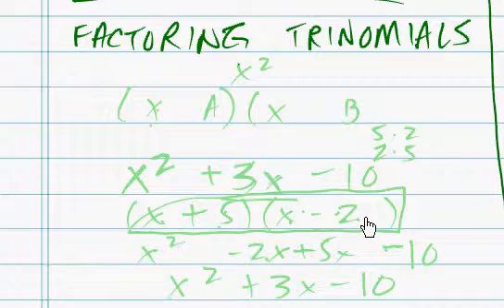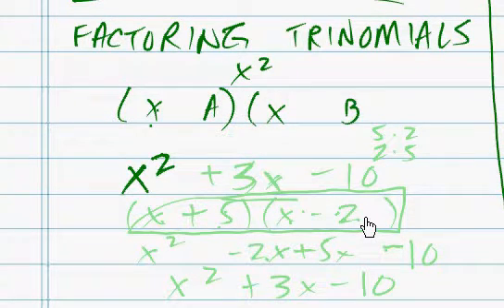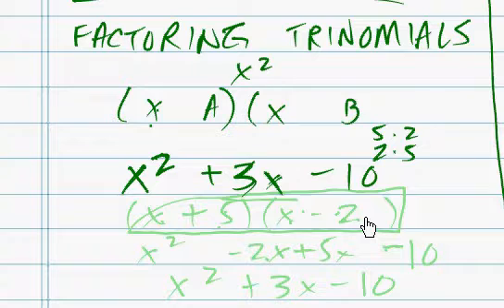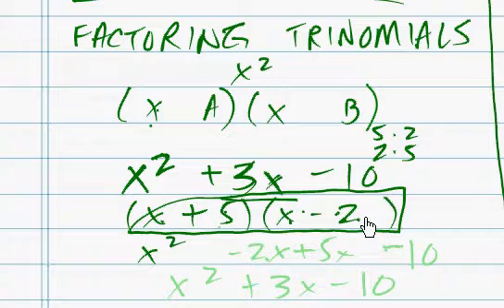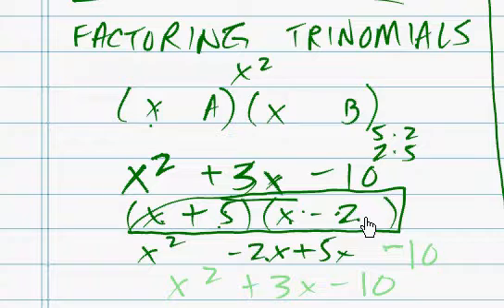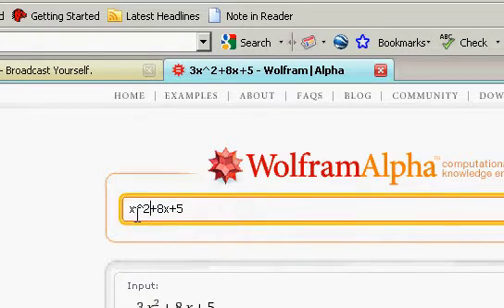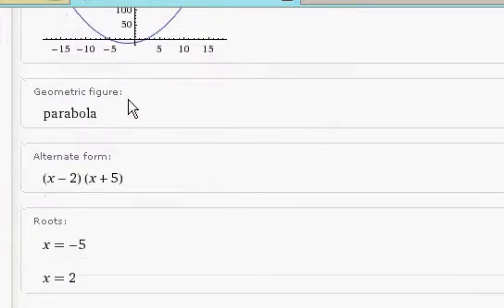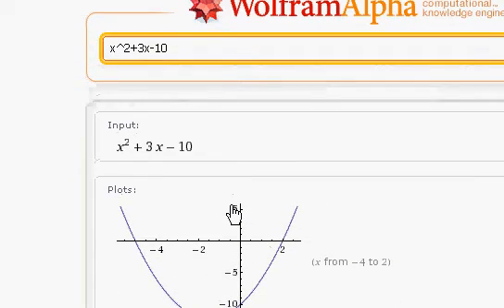algebra trinomials x^2 3x-10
idealized situations.

better life'.